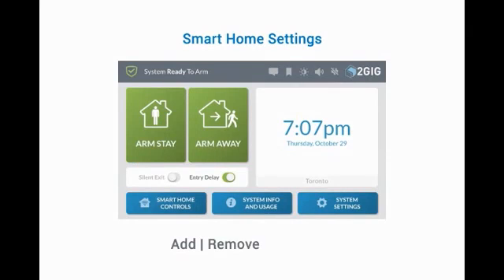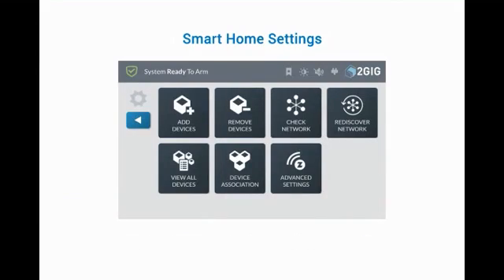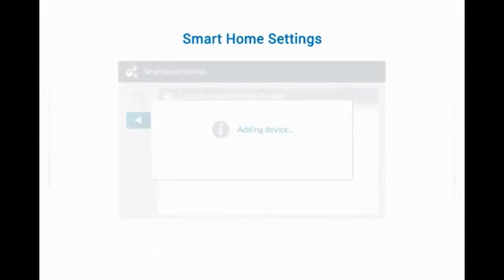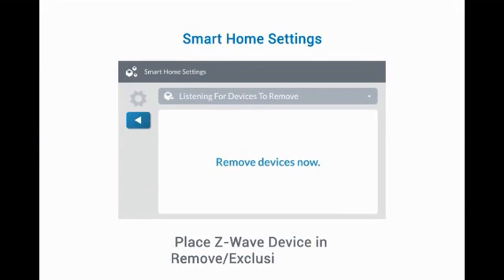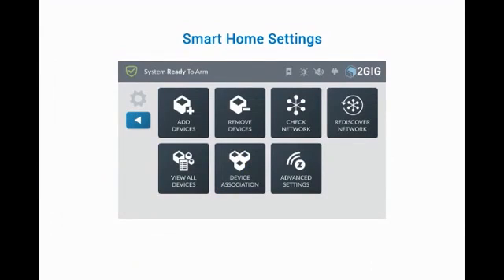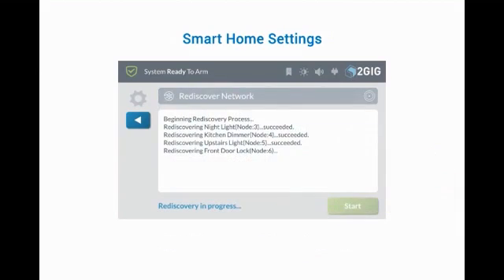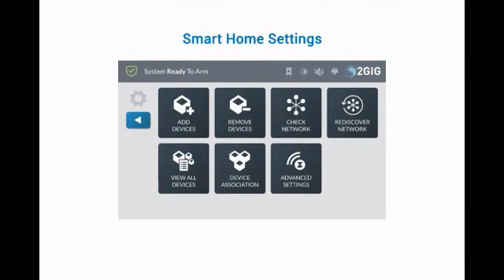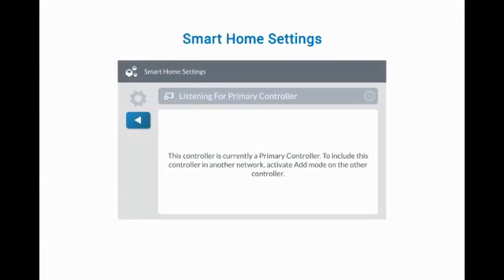2GIG GC3 - How to Add Z-Wave Devices?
homesecurity diy smarthome Learn how to add z-wave home automation devices into the 2GIG GC3 wireless security system. The 2GIG GC3 system is perfect for DIY installations.

The 2GIG GC3 is the easiest, most intuitive home control system in the industry. And
now with Smart Areas™, it’s even better. Smart Areas enables four security partitions
in the 2GIG system, for added personalization, flexibility and performance. With its
intuitive 7” touchscreen, integrated Z-Wave Plus radio and future-ready capabilities,
the GC3 delivers unbeatable functionality, ease of use and fast installation.

The Thin Door/Window Contact is designed for use on doors, windows, and other objects that open and close. It communicates with the control panel using the 345 MHz frequency. When the magnet (which is mounted near the sensor) moves away from or closer to the door contact’s sensor, signals are transmitted to the control panel.

The door contact also has an external input that accepts connections from normally-closed (NC) dry contact devices. For added protection, it is also equipped with a cover tamper.

Features
For narrow applications, the sensor is only 3/4″ wide
Fully supervised
Rare earth magnet
Supports internal and external contacts
Can be used for 2 zones of protection
Lithium battery
ETL listed

Once you have your 2GIG GC3 all programmed with your desired sensors GeoArm recommends activating either DIY or PRO Alarm.com interactive alarm monitoring services. This will allow end-users to remotely control their security/automation and compatible cameras.

For the lowest No-Term alarm monitoring rates contact GEOARM Security 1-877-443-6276. Make sure to subscribe to our YouTube page so you can keep track of all of the new how-to/product videos from all of the top security system manufacturers such as Honeywell, DSC, Qolsys, GE, 2GIG, Napco, Telular, etc…